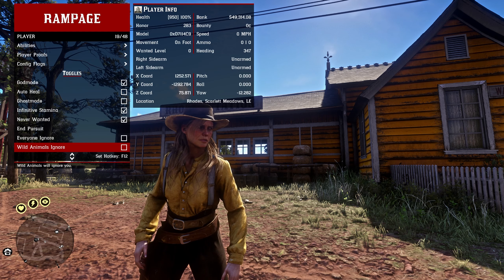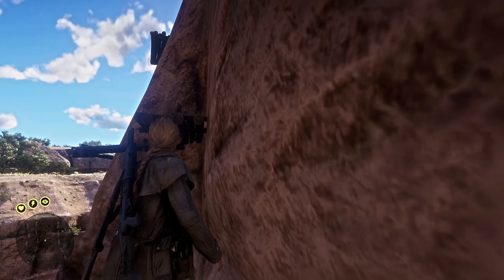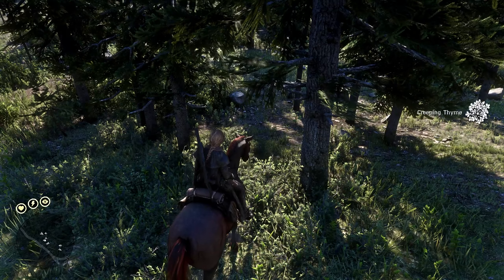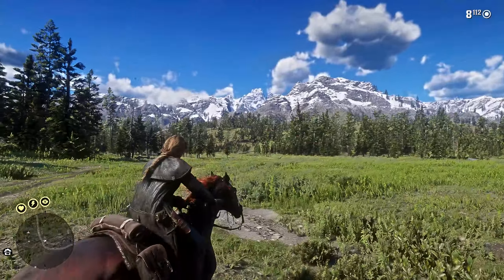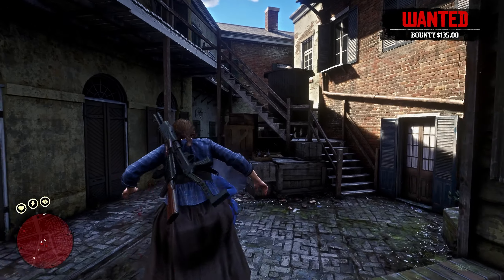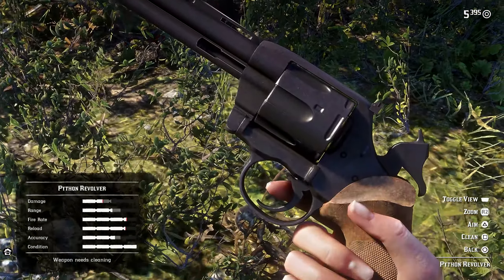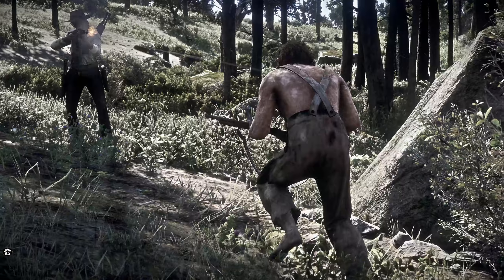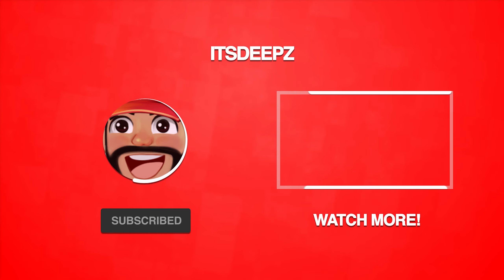14 NEW Game Changing Mods RDR2 - New Red Dead Redemption 2 Mods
►MODS:
►Sadie Adler Project

► My Specs:
►Gamepad/Keyboard:
►Paddle Controller: